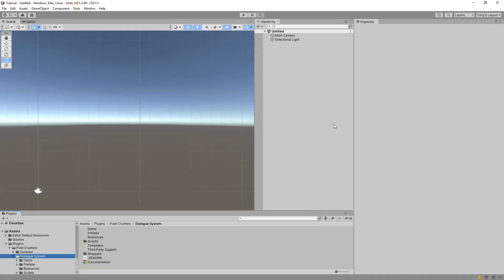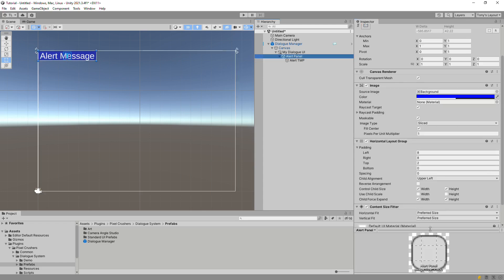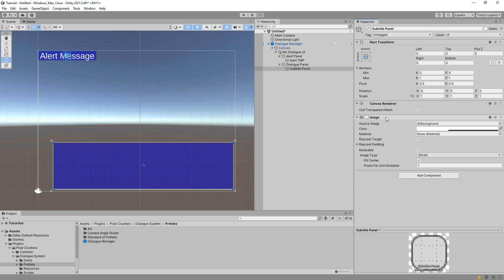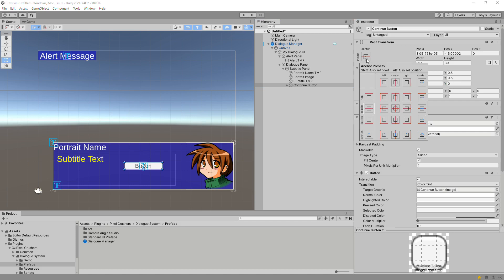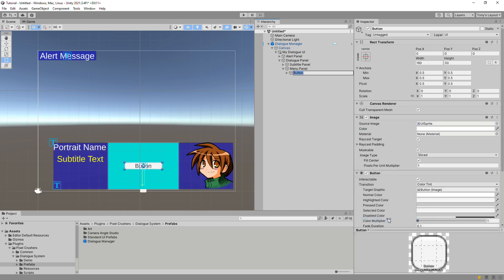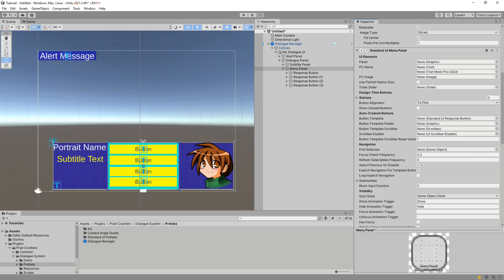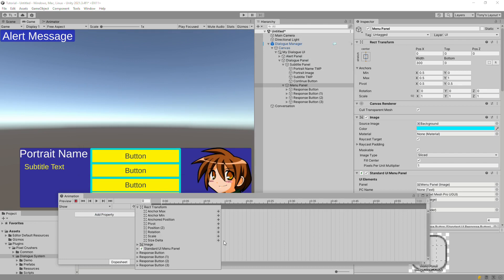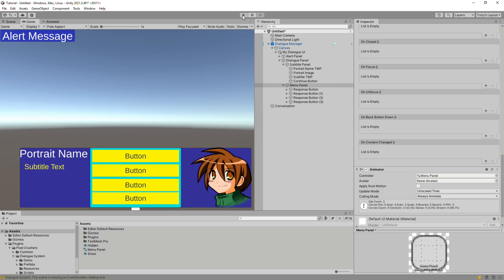Dialogue System for Unity 2.x Dialogue UI Tutorial 2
The Dialogue System for Unity is a complete solution for adding interactive dialogue to your Unity 3D projects. This is the second video in a series on dialogue UIs. or email support (at) pixelcrushers.com.